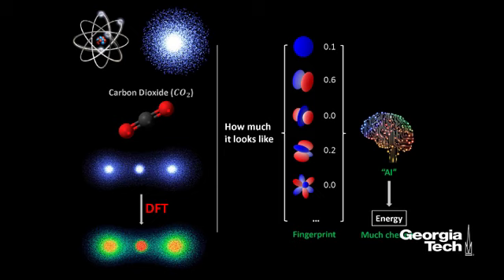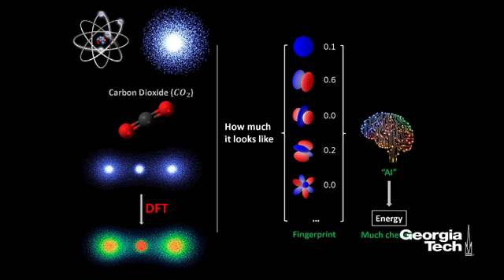2018 3MT Finals: Xiangyun Lei, Ph.D. Student, Chemical and Biomolecular Engineering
Presentation Title: Fingerprinting and Visualizing Electronic Environment

Three minutes. Big prizes. Game-changing research. That's what Georgia Tech's Three Minute Thesis (3MT) Competition is all about. Since 2015, our version of the international 3MT competition has helped graduate students hone their communication skills by challenging them to share their research in three minutes in a way anyone could understand.